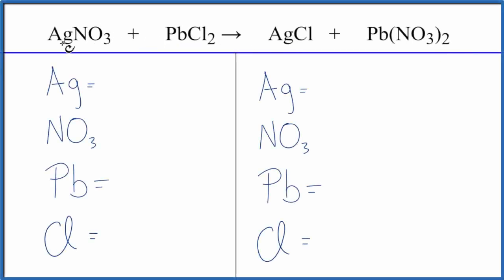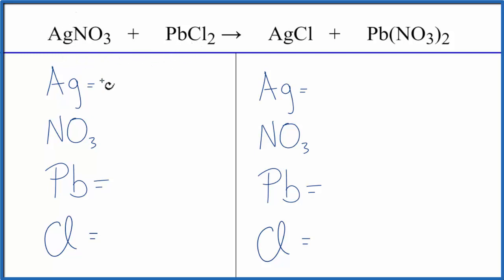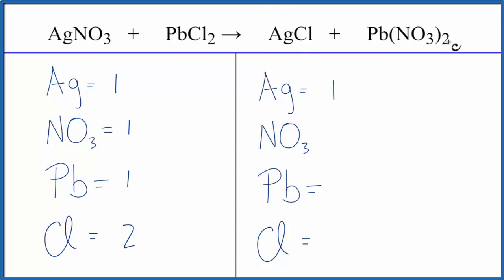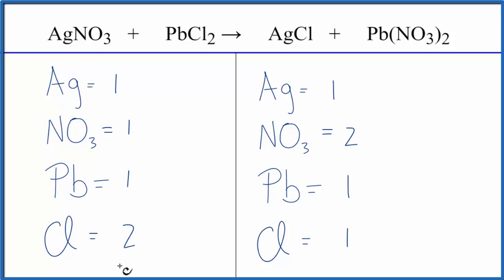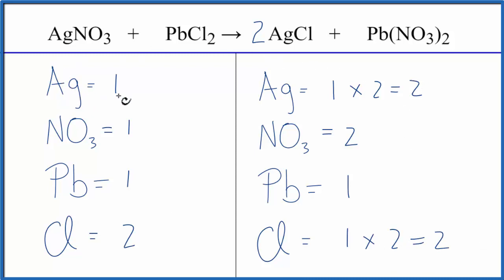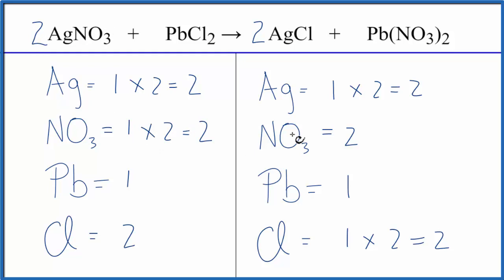How to Balance AgNO3 + PbCl2 = AgCl + Pb(NO3)2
In this video we'll balance the equation AgNO3 + PbCl2 = AgCl + Pb(NO3)2 and provide the correct coefficients for each compound.

To balance AgNO3 + PbCl2 = AgCl + Pb(NO3)2 you'll need to be sure to count all of atoms on each side of the chemical equation.

Once you know how many of each type of atom you can only change the coefficients (the numbers in front of atoms or compounds) to balance the equation for Silver Nitrate + Lead (II) chloride.